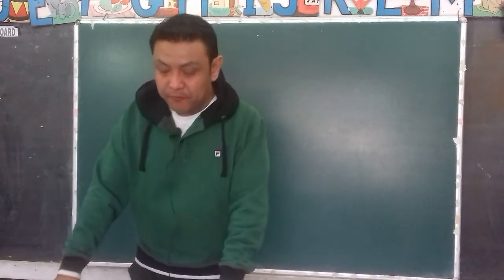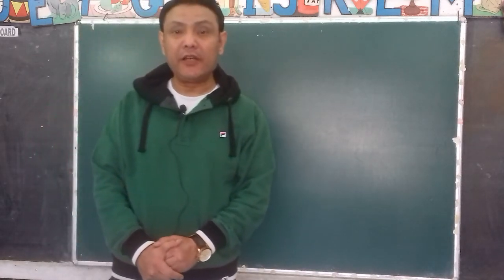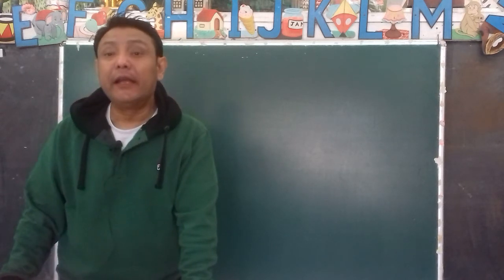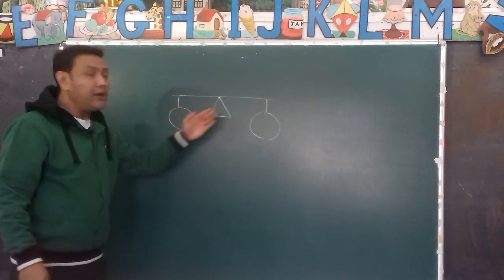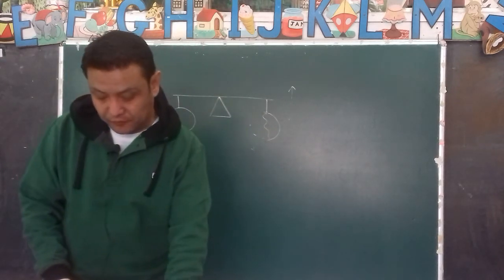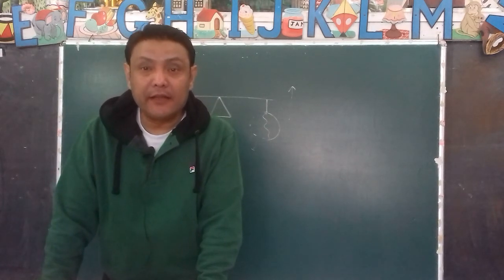Class 7 Chemistry Chapter 1 Matter & its Composition Characteristics of matter matter has mass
Class 7 Chemistry Chapter 1 - Matter & its Composition - Characteristics of matter - matter has mass & matter occupies space